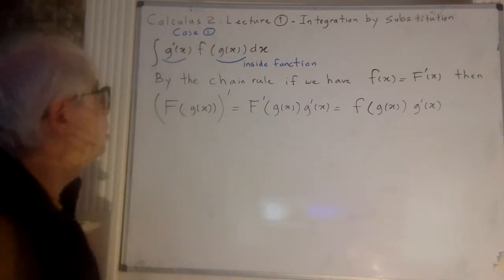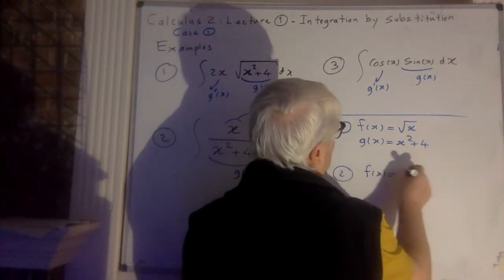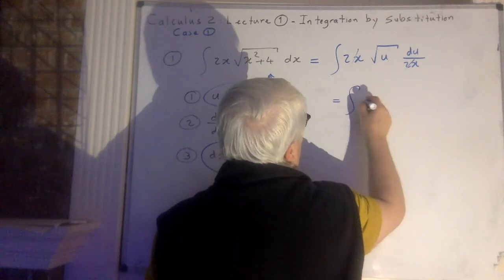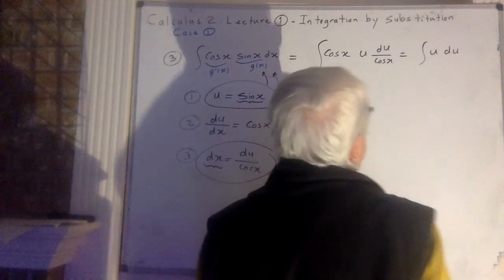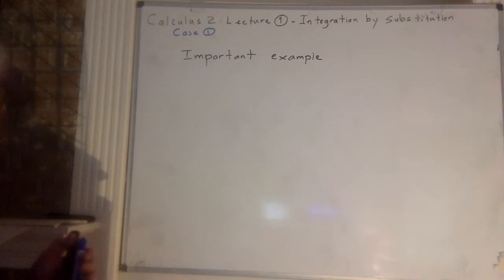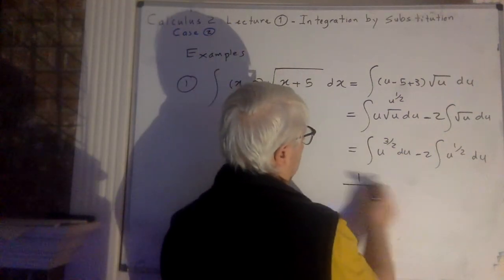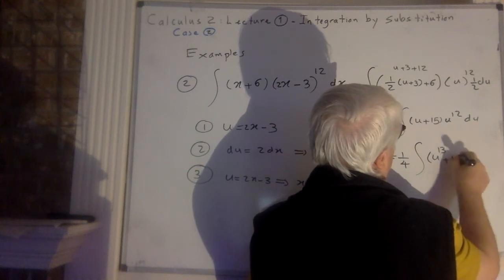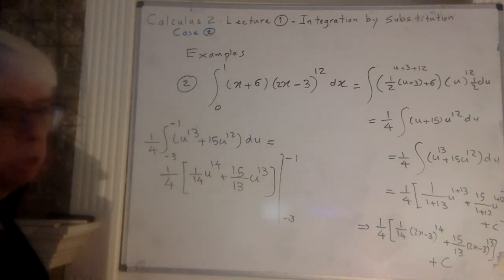Lecture 1 Integration by Substitution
Calculus 2: Integration by Substitution.